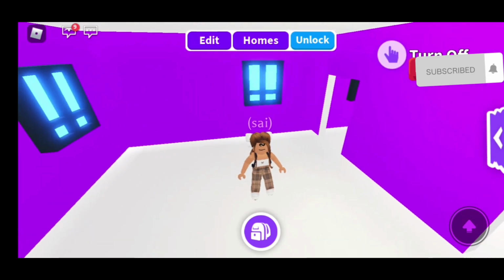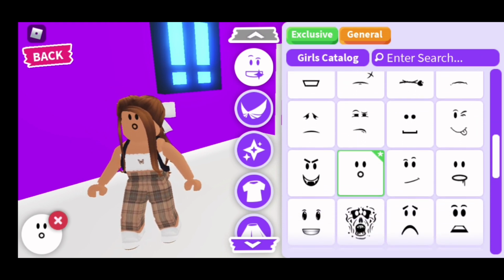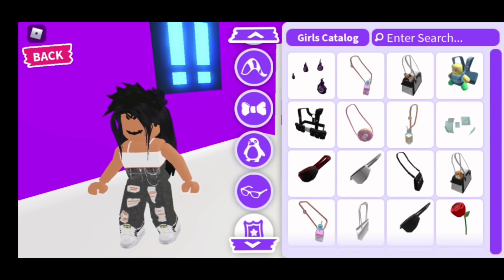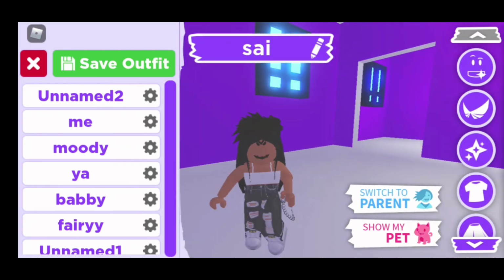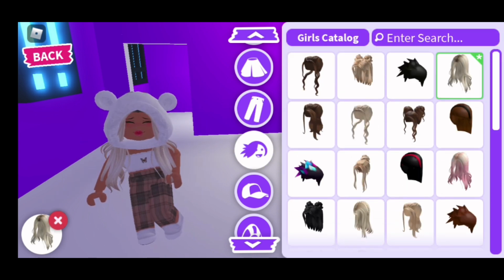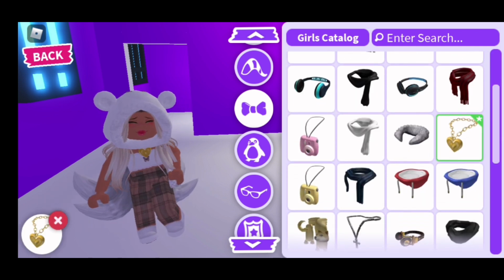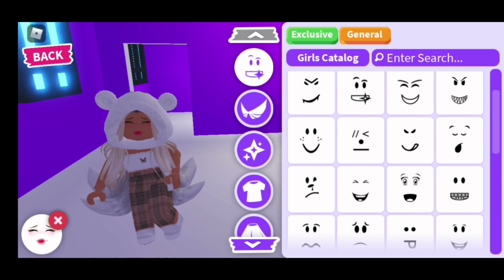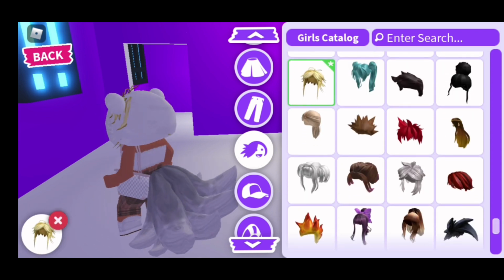Cloughs hack for you!